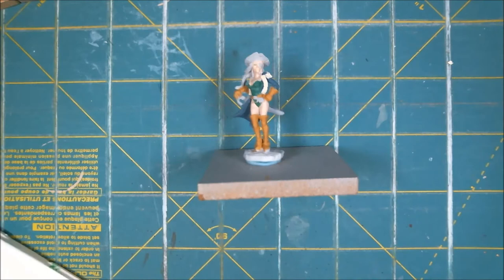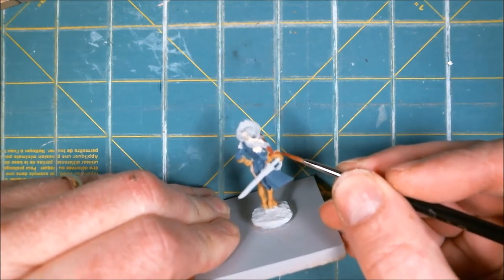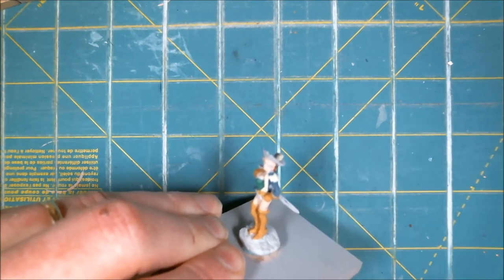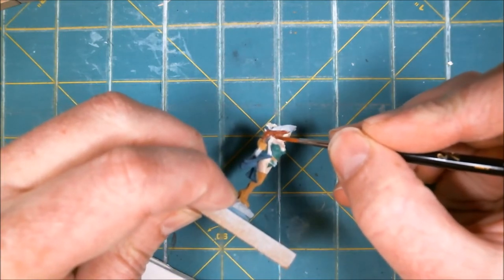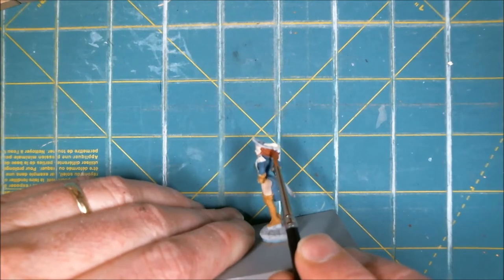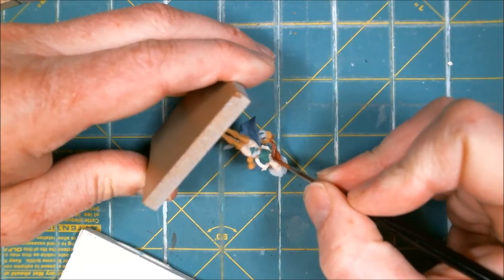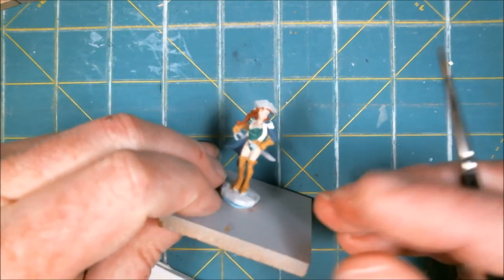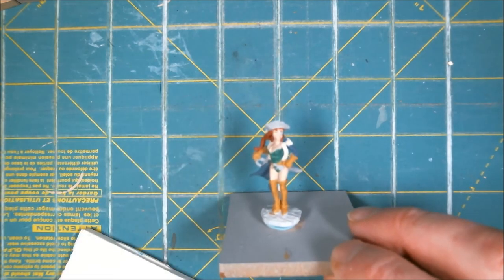Pegazus Paints! Reaper Bones' Pirates, Ep 8: Chestnuts Roasting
I continue in on my first real Reaper Bones project using the pirates from the Vampire pledge. Never worked with the real Bones material other than painting three orcs for a primer test, so this will be a whole new experience for myself.

I give our pirate captain a little chestnut brown hair upon her head.